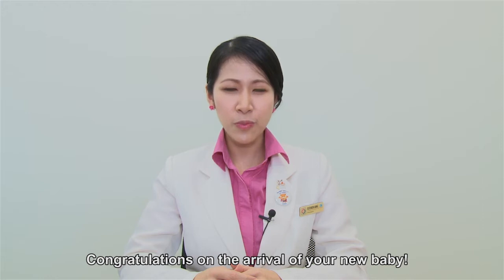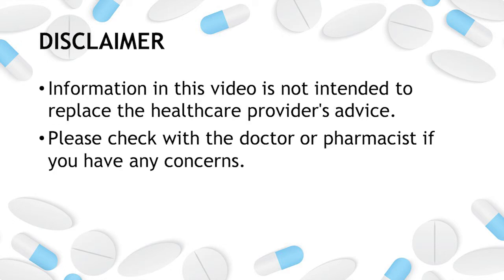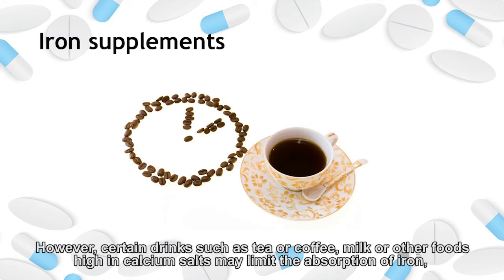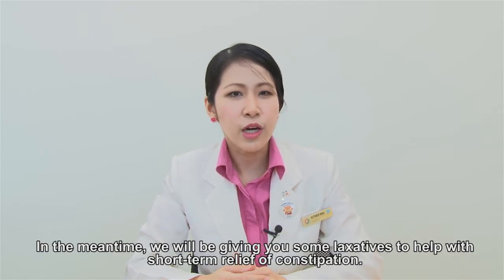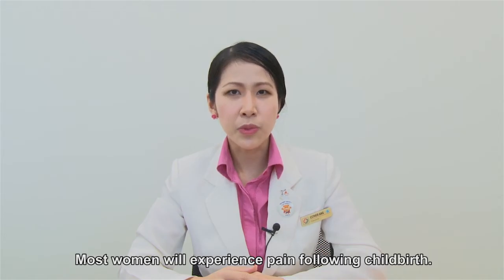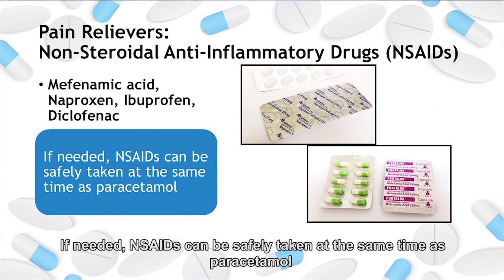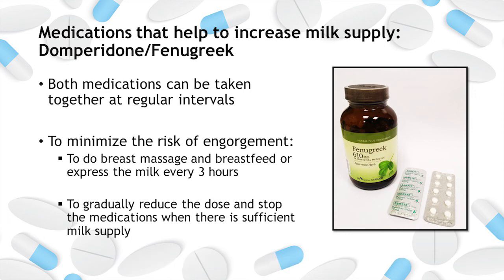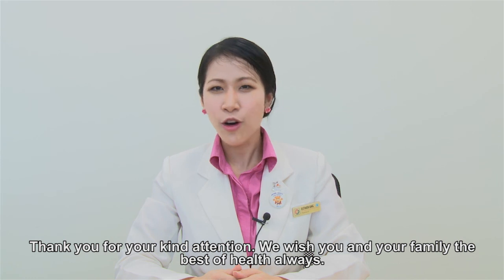Postnatal Medications - Important Things To Know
Common conditions that women may experience after childbirth include having a low red blood cell count (anaemia), constipation, pain and difficulty producing breast milk. KKH Senior Pharmacist Esther Ang discusses the medications used to manage these conditions, and shares tips on the safe and effective use of these medications.